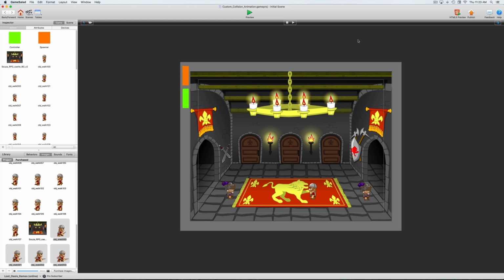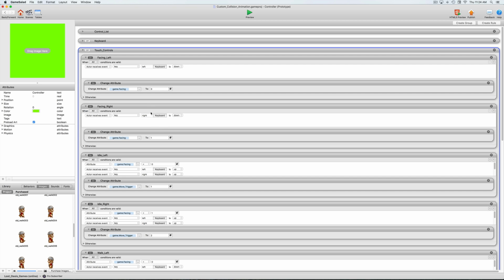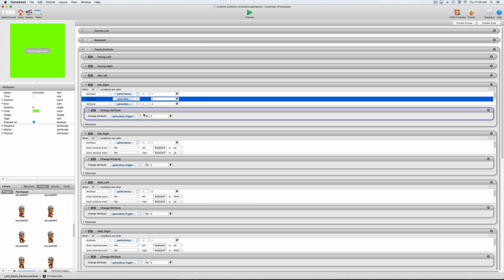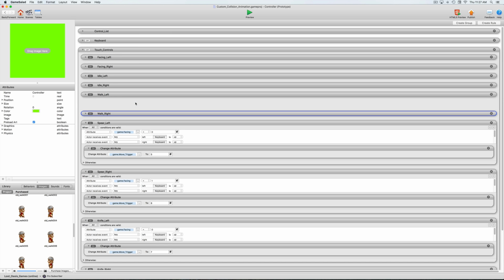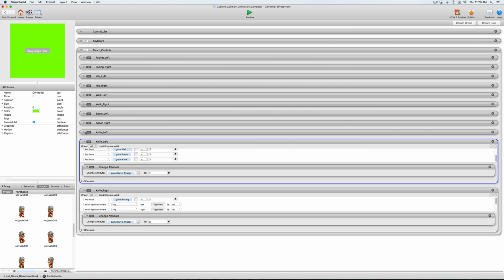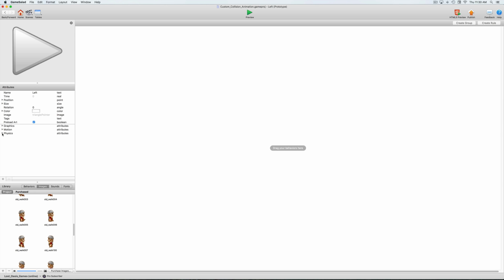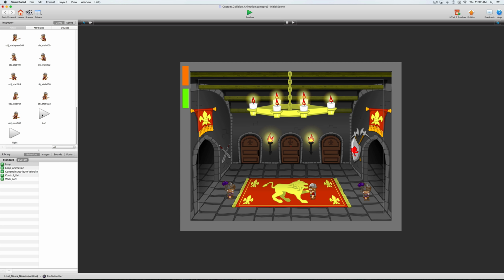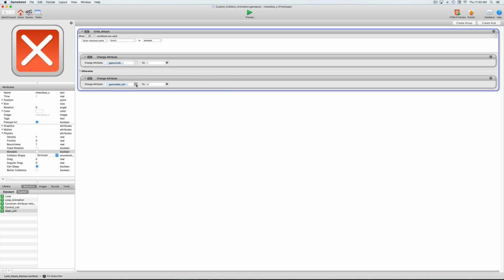Custom Collision Shapes Animations "Part 5"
"Part 5" Touch controls for our character.